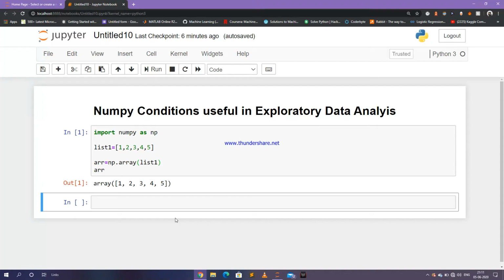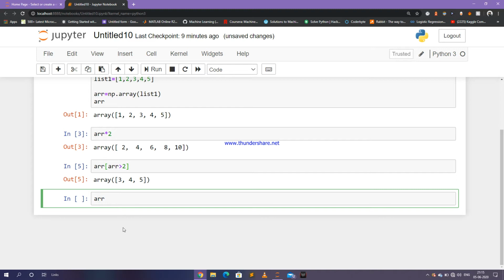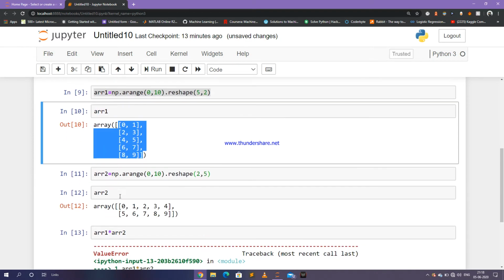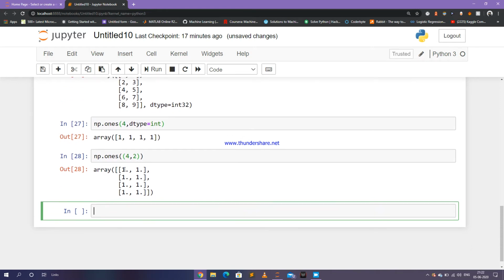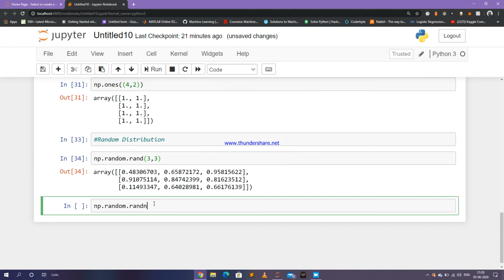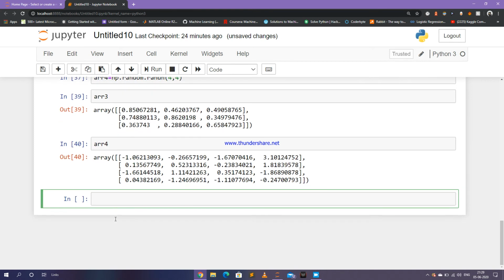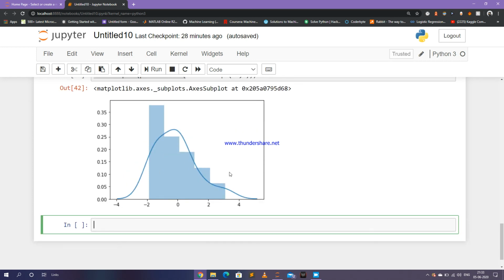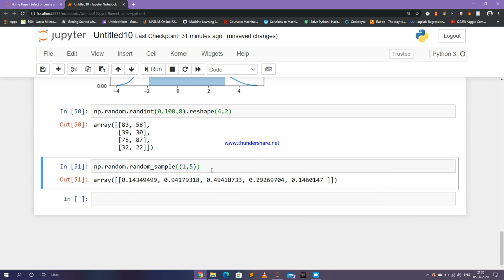Numpy Conditions for EDA || Python || Code Initiatives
Presenting you new series of libraries frequently used in data science using python. This is the last video for explaining the NumPy library used for mathematical data in data analytics.